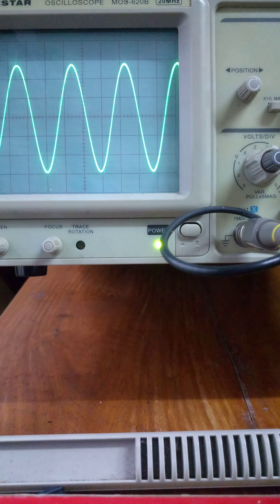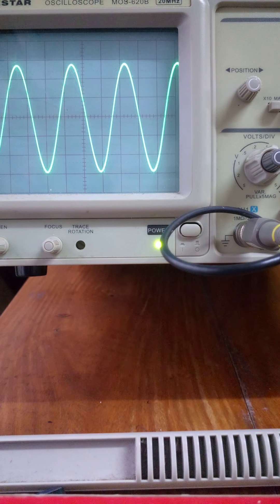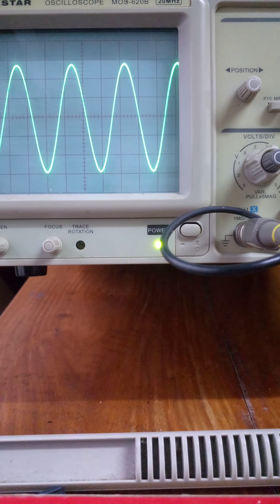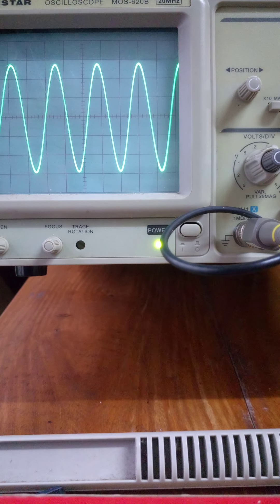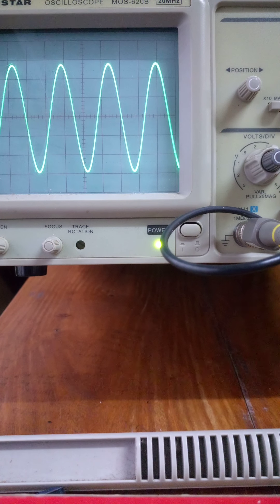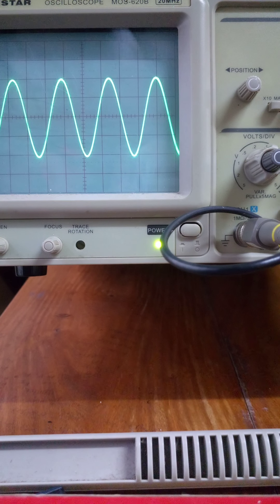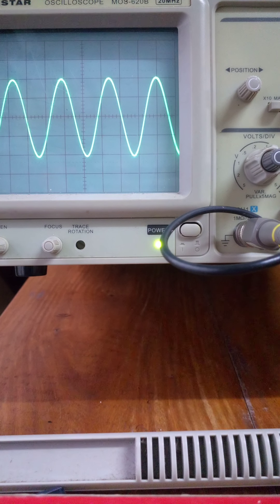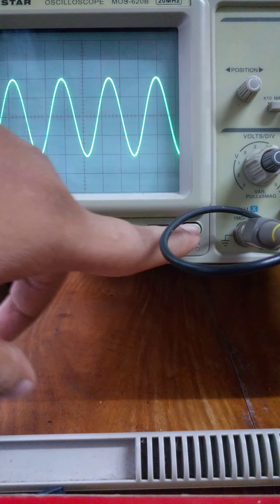Oscilloscope part 6